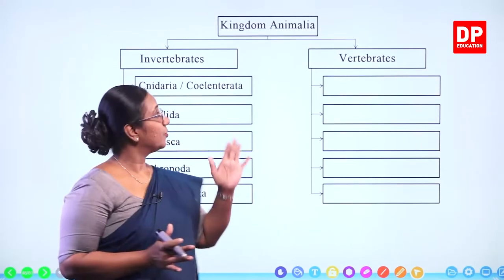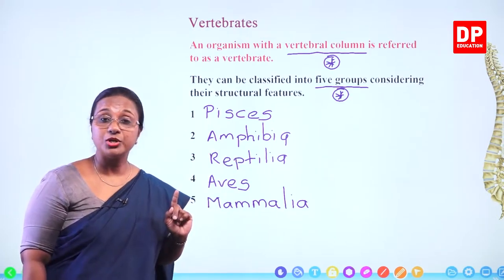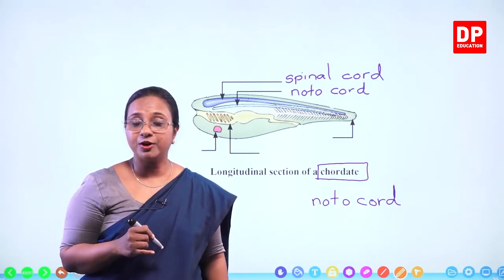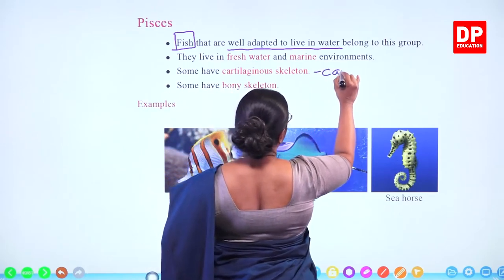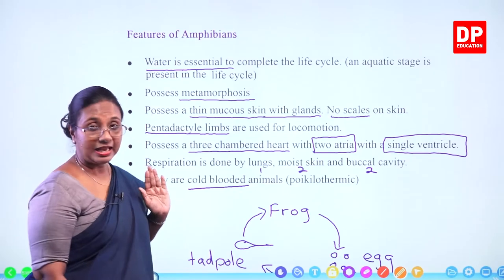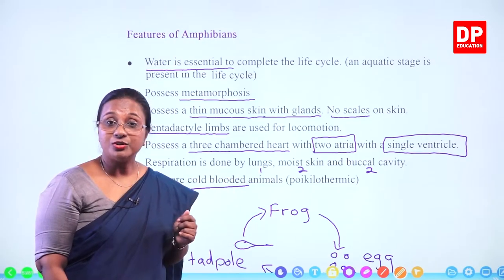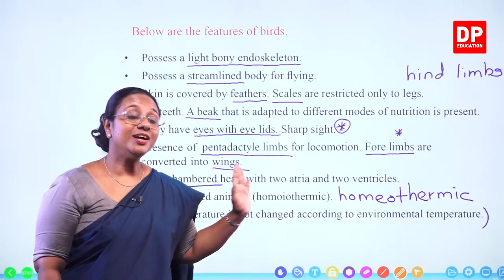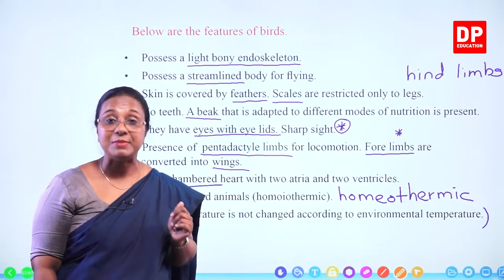Lesson 13 - Biosphere (Part 06) | Grade 10 Science in English Unit 13 Part 06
Part 04

Part 05

Part 06

6.1 Vertibrates⏩00:00:00
6.2 Longitudinal section of a chordate⏩00:04:17
6.3 Pisces⏩00:07:28
6.4 Features⏩00:16:32
6.5 Extra knowledge⏩00:22:19
6.6 Amphibians⏩00:28:48
6.7 Features⏩00:32:55
6.8 Reptilia⏩00:40:50
6.9 features⏩00:44:14
6.10 Aves⏩00:47:51
6.11 Features⏩00:54:36
6.12 Mammalia⏩01:01:27
6.13 Features⏩01:04:29
6.14 Nomenclature of organisms⏩01:19:24
6.15 Binomial nomenclature⏩01:23:08
6.16 Standards of Binomial nomenclature⏩01:25:36
6.17 Extra knowledge⏩01:34:25
6.18 Assigment⏩01:38:58
6.19 Summary⏩01:44:55

Part 07

Part 08

Part 09

Part 10